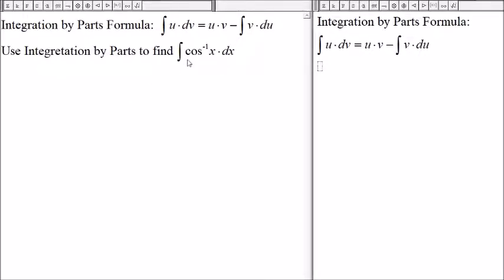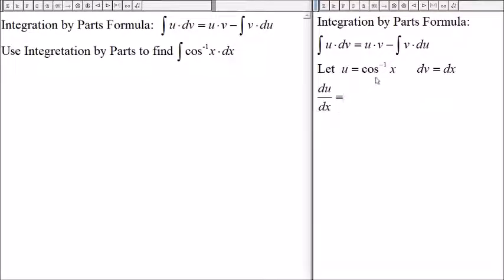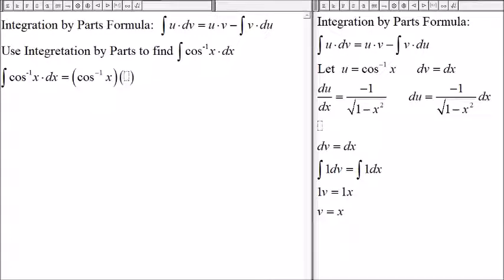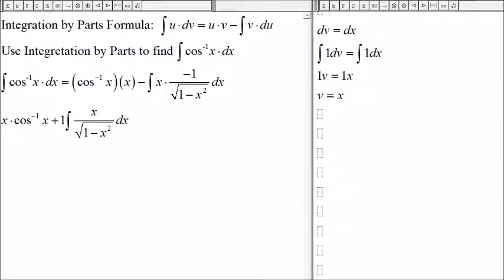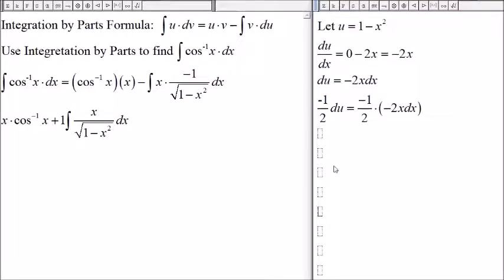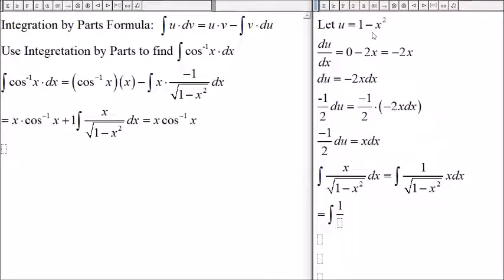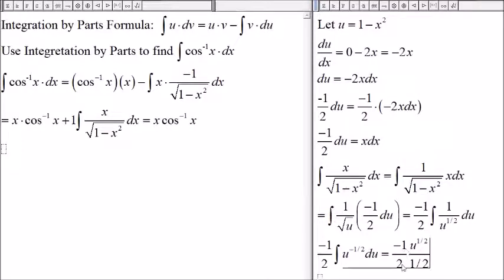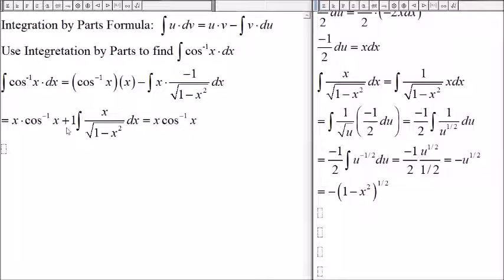Calculus (video 221): Integration by Parts (part 6)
Calculus: Integration by Parts (part 6)